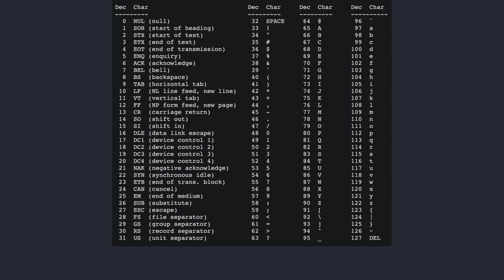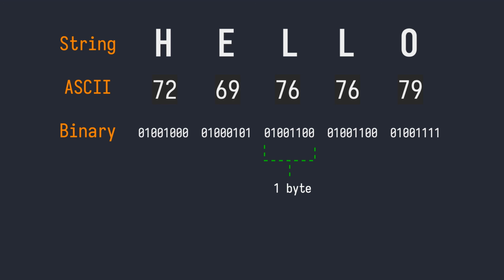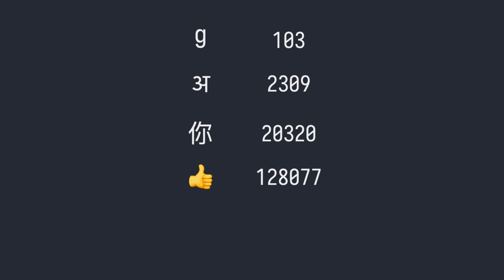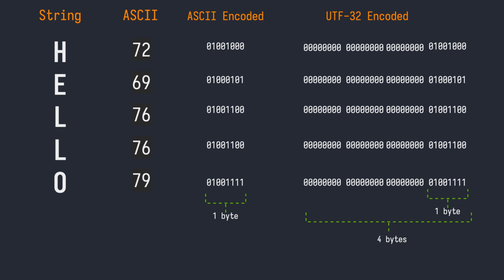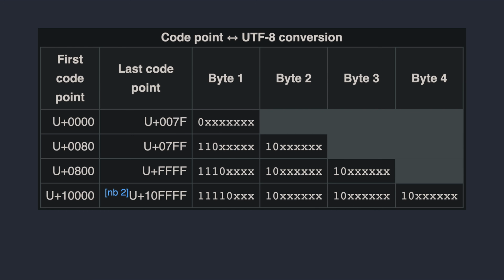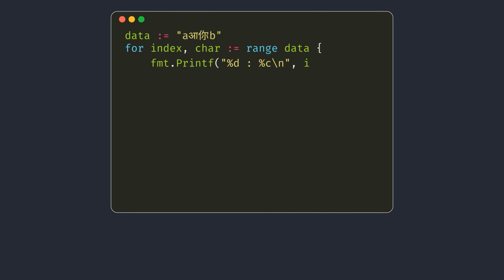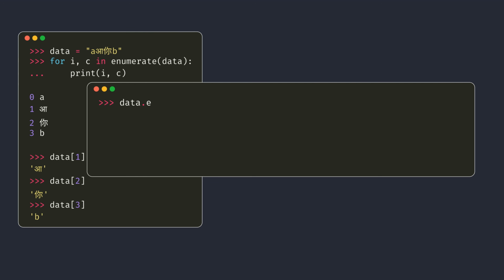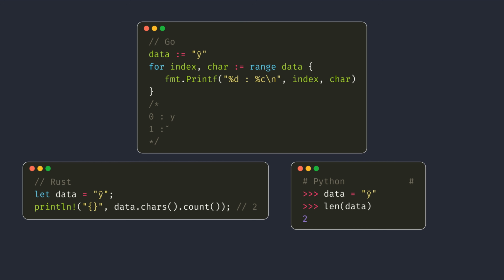ASCII, Unicode, UTF-32, UTF-8 explained | Examples in Rust, Go, Python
This video explains ASCII, Unicode, UTF-32 and UTF-8 string encodings.

0:00 Introduction
0:30 ASCII
2:31 Unicode standard
4:37 UTF-32 Encoding
6:16 UTF-8 Encoding
7:15 Strings in Golang
8:11 Strings in Python
9:29 Rust example
9:41 Graphemes with multiple unicode points